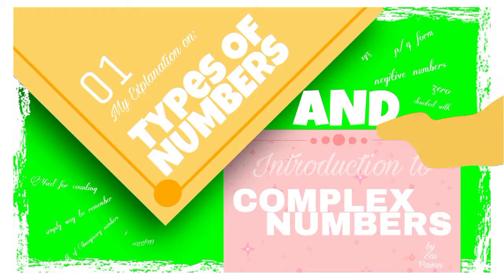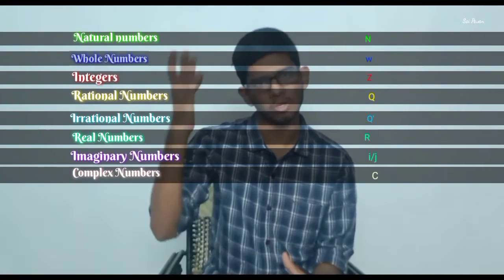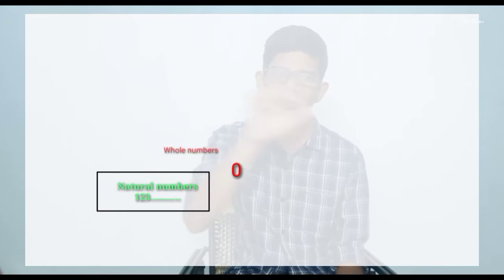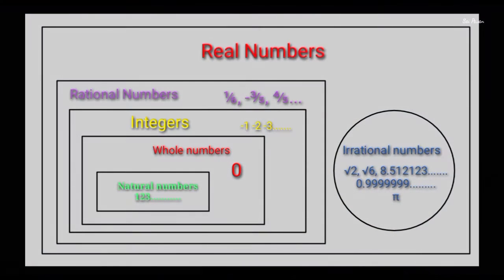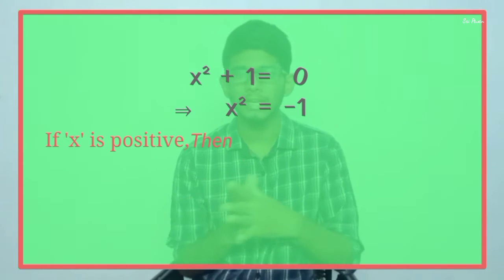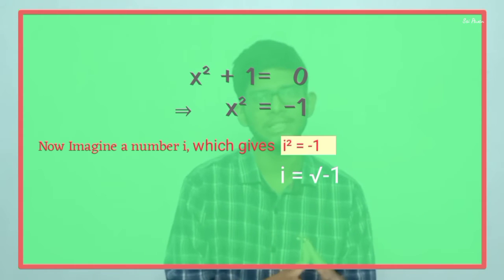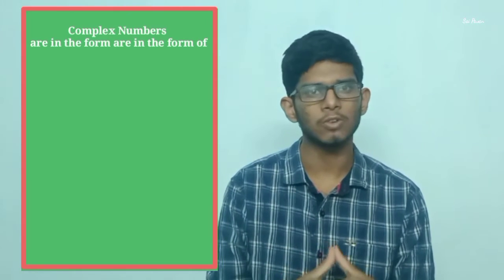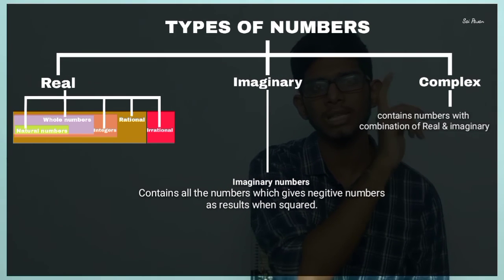Types of Numbers & Introduction on COMPLEX NUMBERS by Sai Pavan.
hellow everyone
The video is about the types of Numbers and Introduction on COMPLEX NUMBERS

please note that the explainations or definitions in this video are may not be correct...